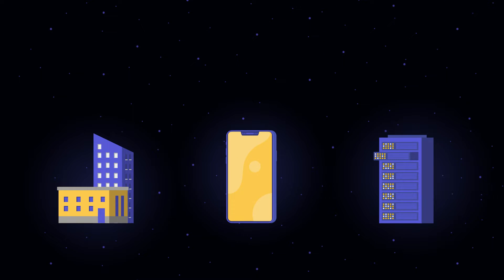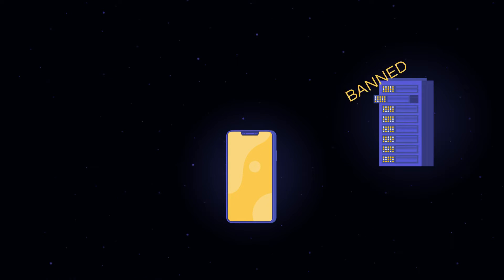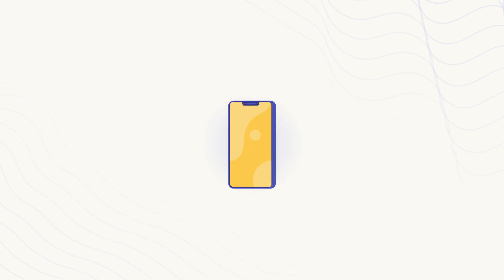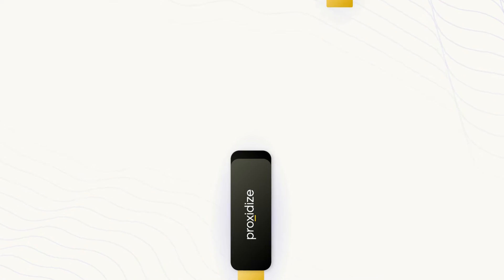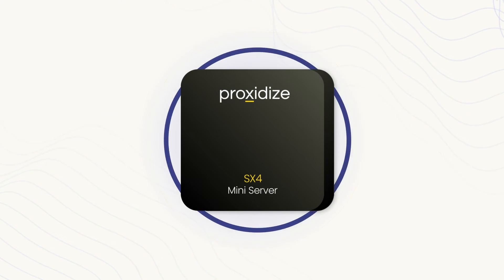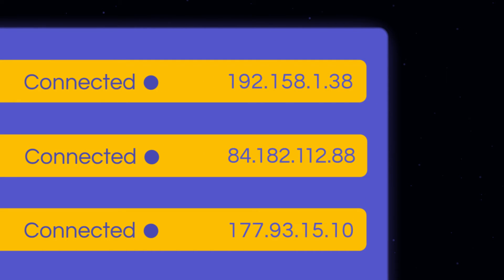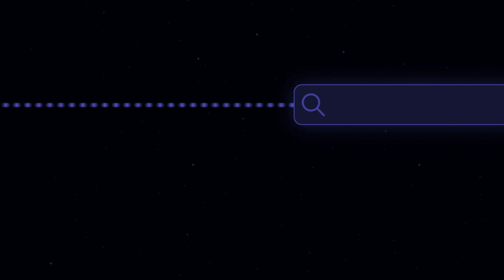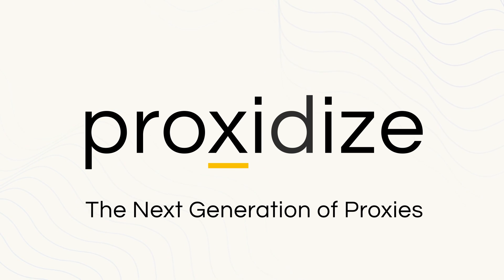Create Your Own 4G/5G Mobile Proxies With Proxidize [DIY Mobile Proxies]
4G proxies, 5g proxies, LTE proxies, mobile proxies, etc. Call them whatever you want, Proxidize does it best!

Proxidize is the leading pioneer and inventor of DIY on-premise 4G/5G mobile proxies, having started years ago, today we are proud to have 1,000+ customers in more than 80 countries!

Have you ever wondered what 4G/5G mobile proxies are and how you can create them? Well, look no further. With Proxidize you can create your very own 4G/5G mobile proxies with a few clicks and no technical knowledge whatsoever!

Have any questions or need any help? We offer award-winning 24/7 support.